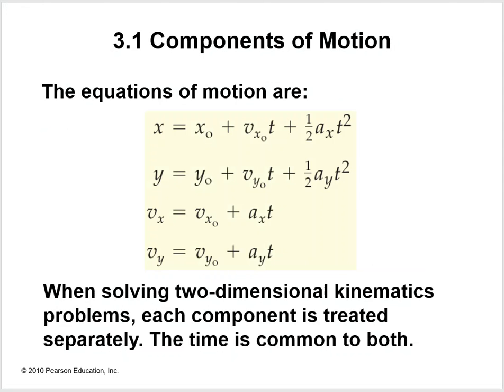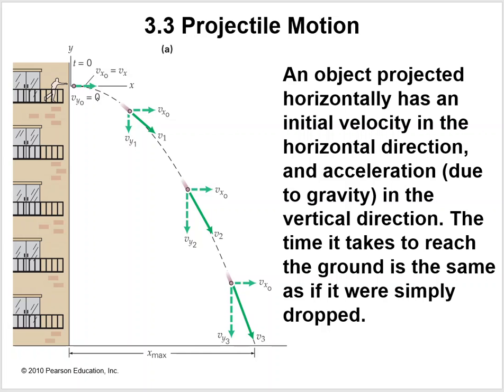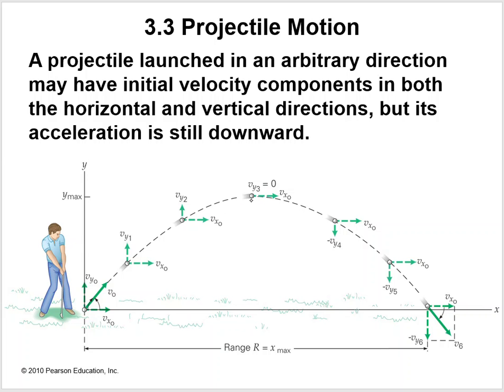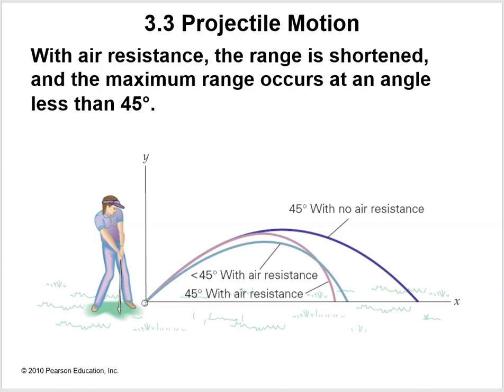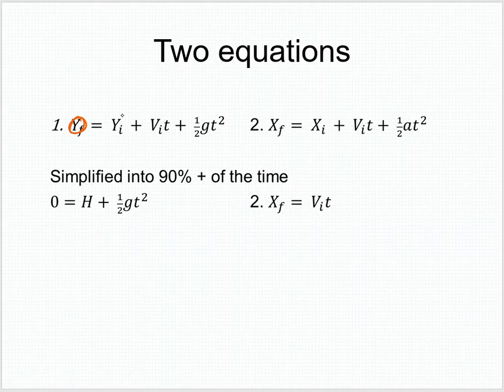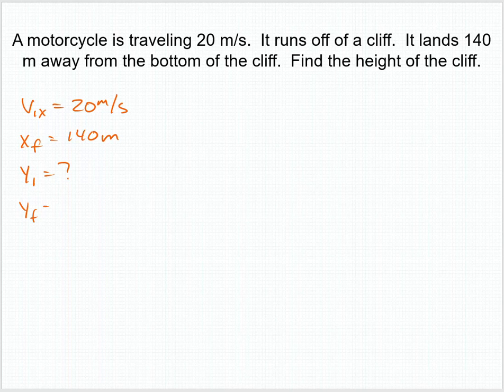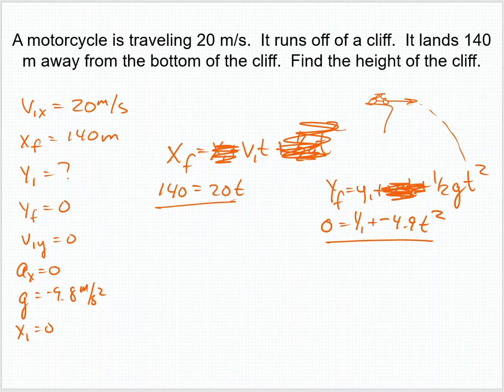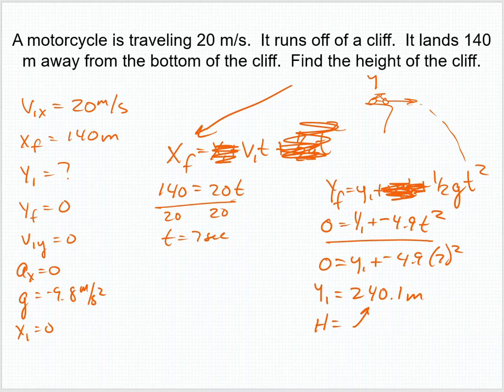Day 11 Projectile Motion